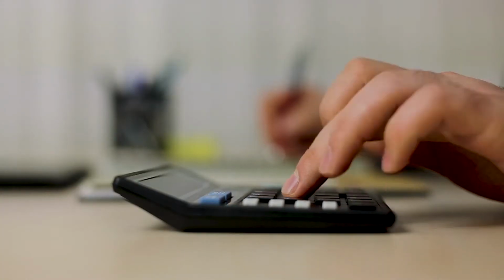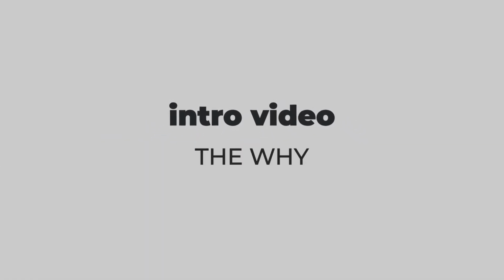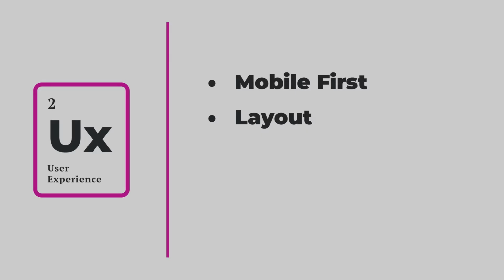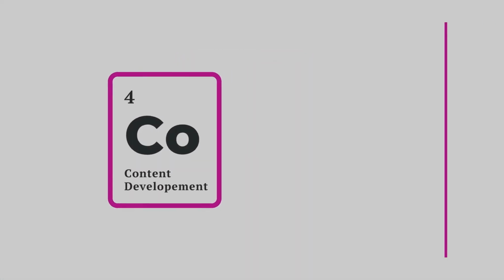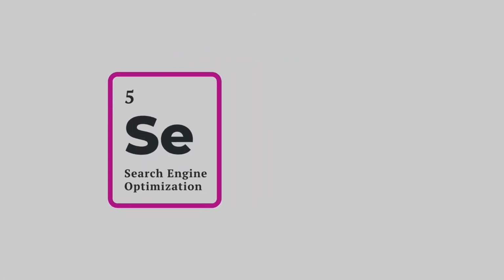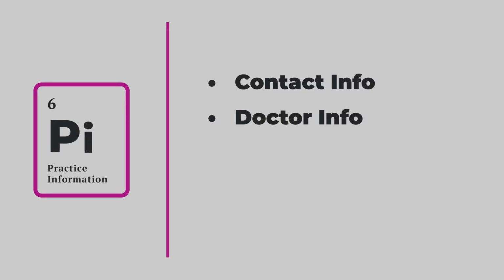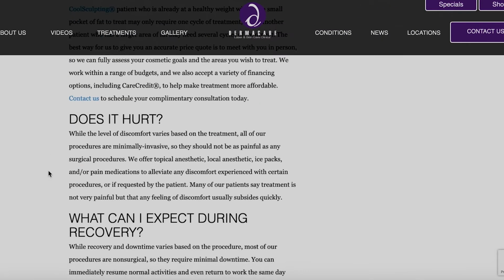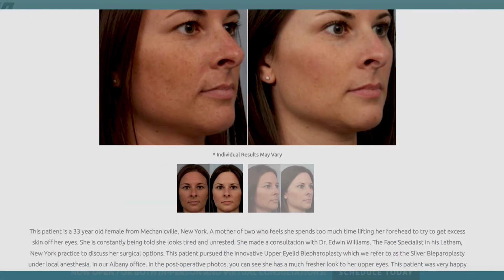Introduction | 8 Essential Elements in Creating a Medical Website That Converts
This video introduces our upcoming 10 part series on the 8 elements that can ensure your medical website converts visitors into paying patients. With over a decade of experience building websites for medical practice, we've created an in-depth series of videos to equip your medical practice with all the tools it needs to build a website that works as a powerhouse patient gaining machine!

Downloadable PDF Guide with all the info at the end!